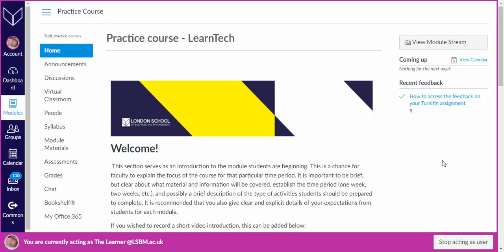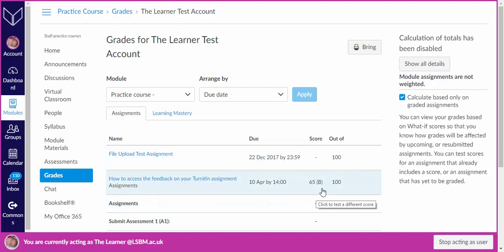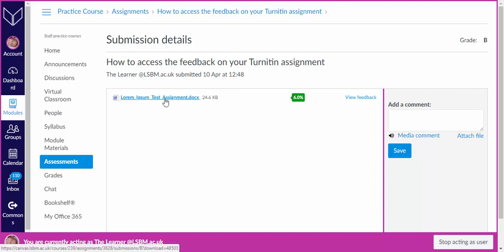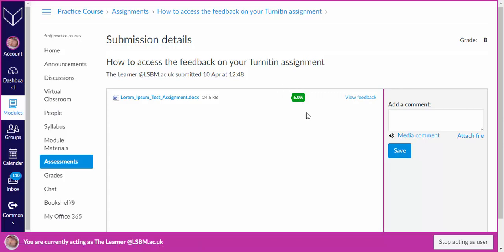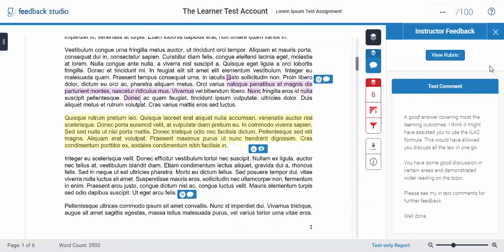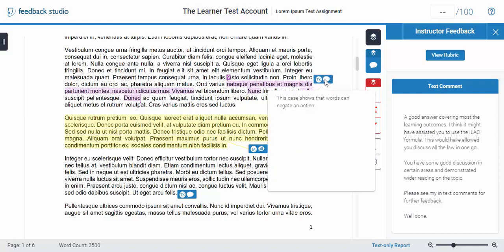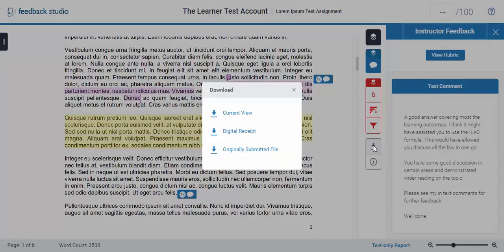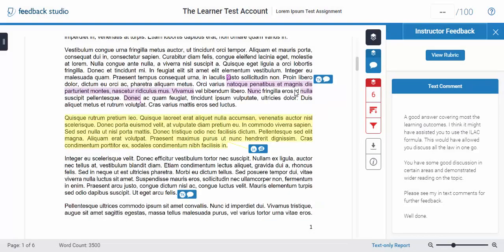Accessing Your Grades and Feedback in Turnitin Via Canvas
Accessing Your Grades and Feedback in Turnitin Via Canvas Produced by LearnTech